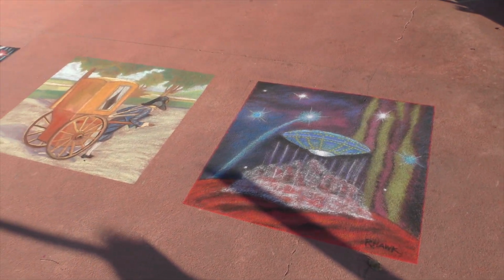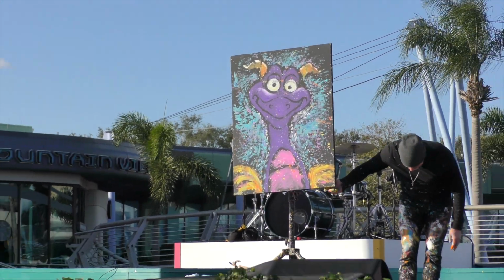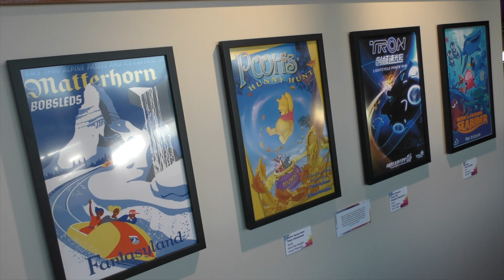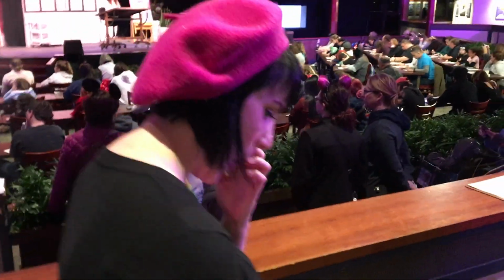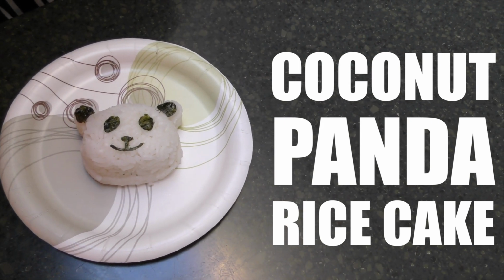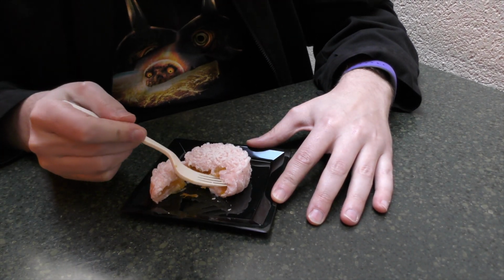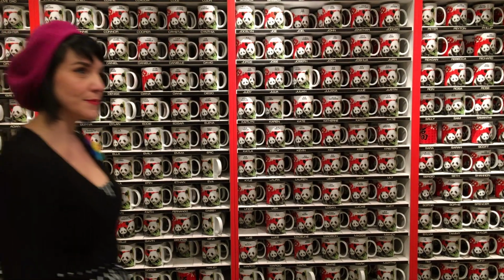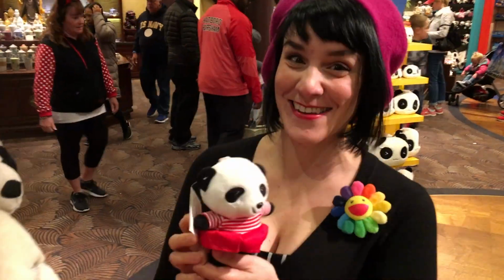What is MOON CAKE? | EPCOT International Festival of the Arts 2018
EPCOT, 1/14/18
Have you ever heard of MOON CAKE? We'll see what its all about plus check out some incredible art and experience some amazing music at the EPCOT Festival of the Art 2018!

feat. Brandon Specht & Marcy Renee